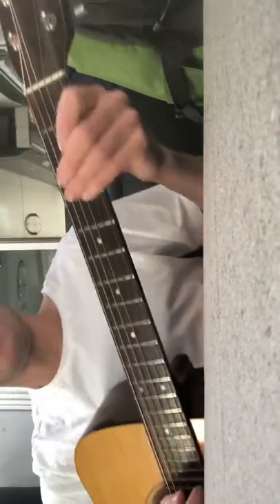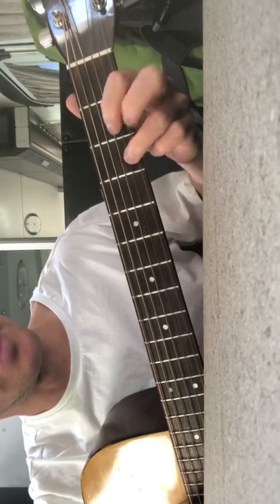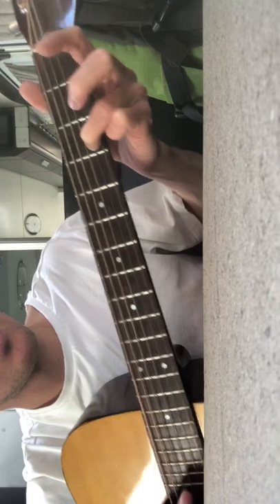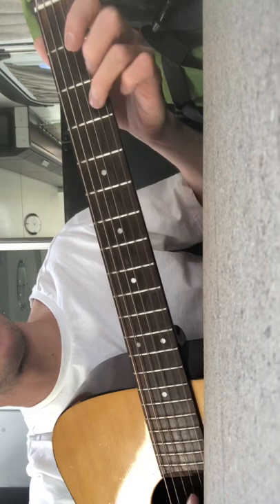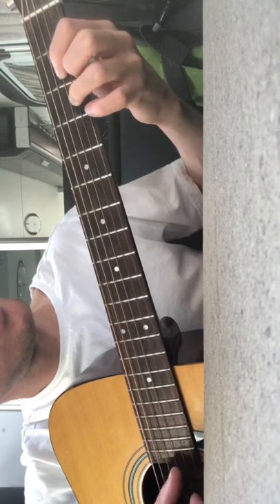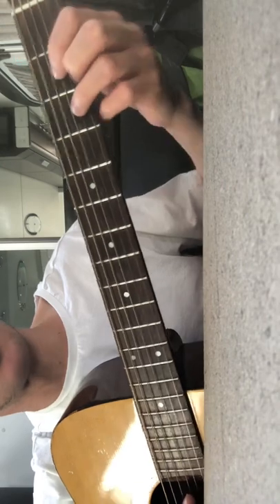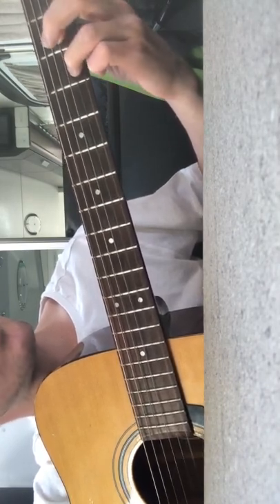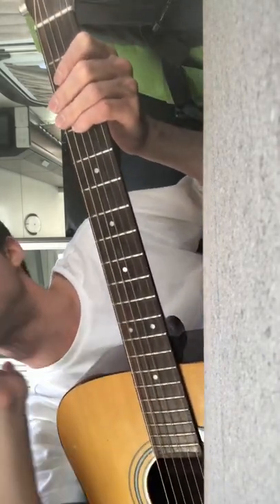River Friday I’m in love newhaven college